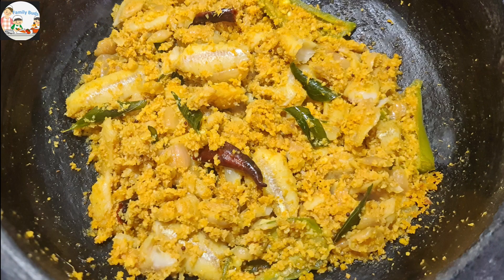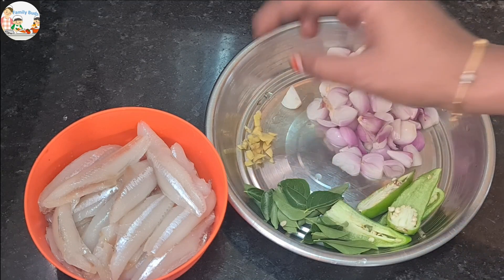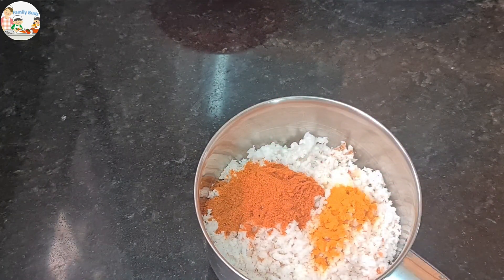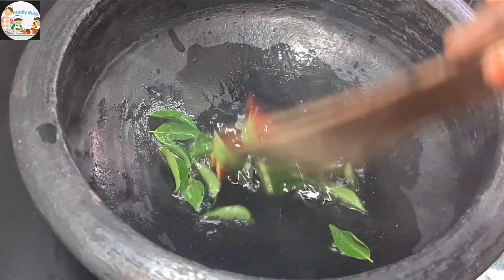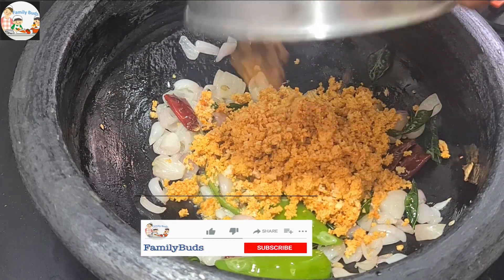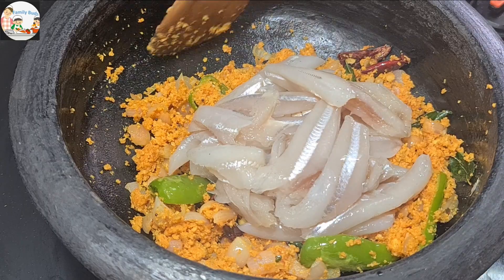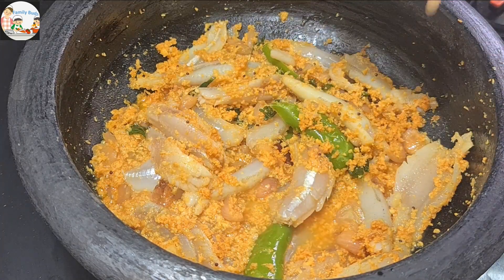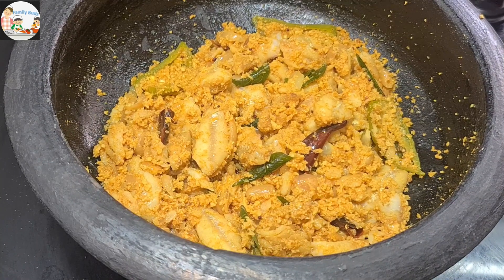നെത്തോലി തോരൻ നല്ല നാടൻ രീതിയിൽ.Netholi thoran|Nadan netholi thoran recipe|fish recipe in malayalam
Netholi thoran...
nadan netholi thoran recipe...